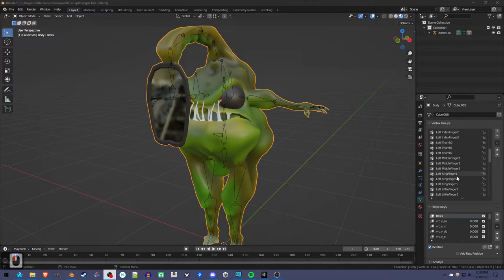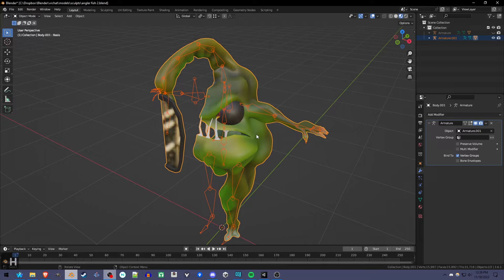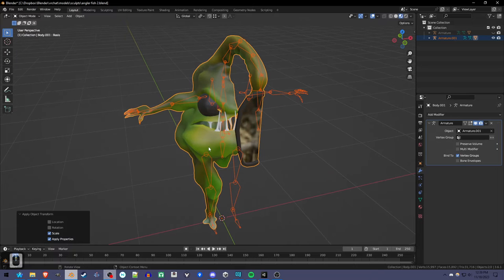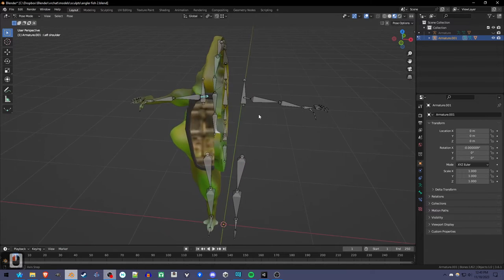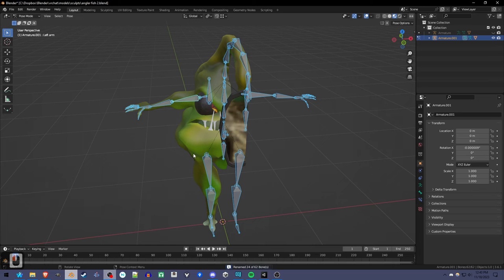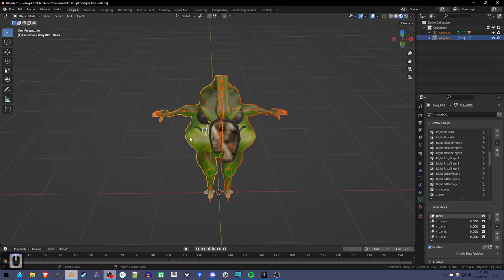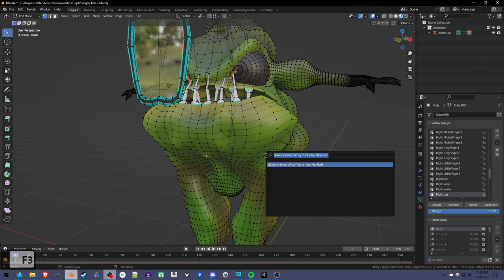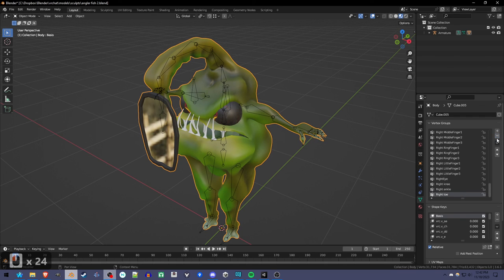Mirror a Rigged Mesh Without Losing Shape Keys [Blender]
If you make your shapekeys/visemes before applying your mirror modifier, you DONT need to delete them to apply it. You can use this method to get the same outcome, while retaining all your work.

You can do the same technique on non-rigged meshes by skipping the bone-renaming.

0:00 Intro
0:17 Manual Mirror Method